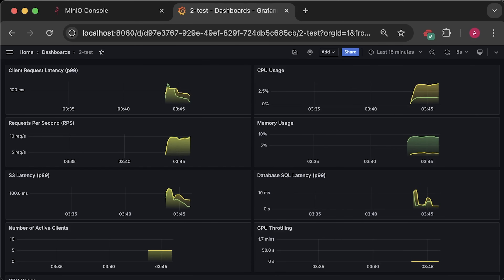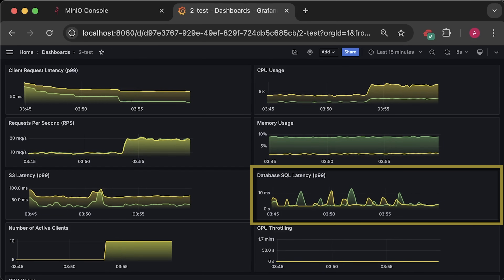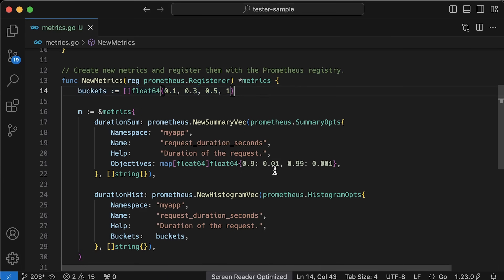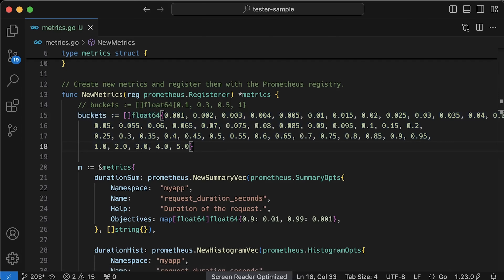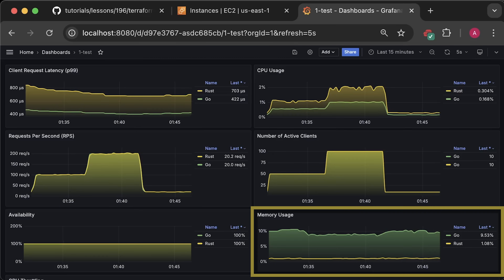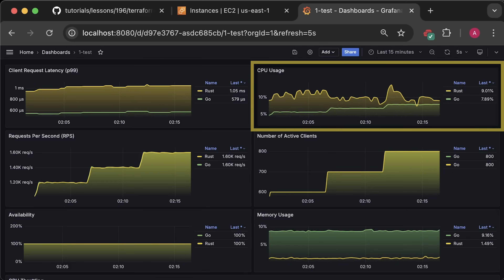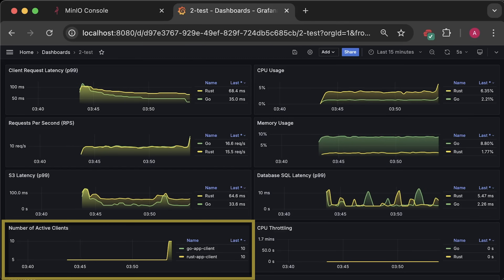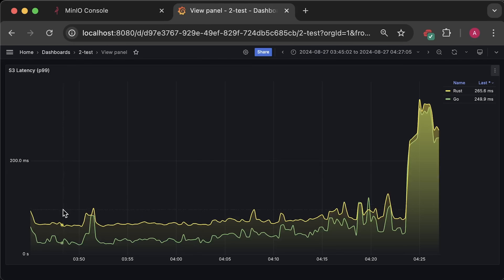Rust vs Go: Performance (Latency - Throughput - Saturation - Availability)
▬▬▬▬▬▬▬ Timestamps ⏰  ▬▬▬▬▬▬▬
0:00 Intro
3:29 Summary vs Histogram
3:49 Summary
5:11 Histogram
9:42 1st Test
16:01 2nd Test